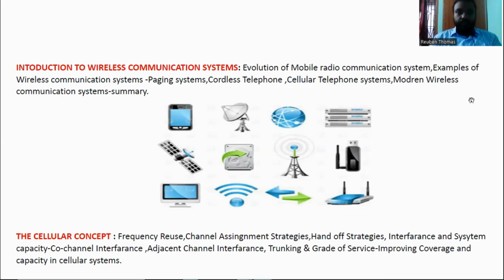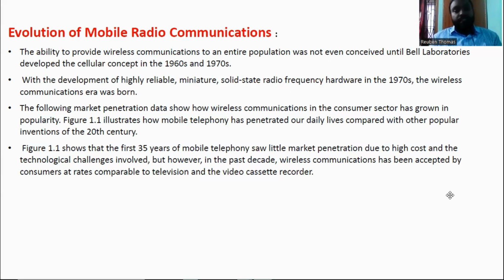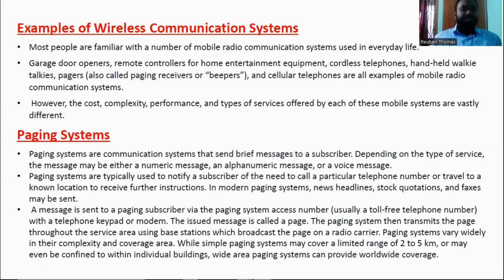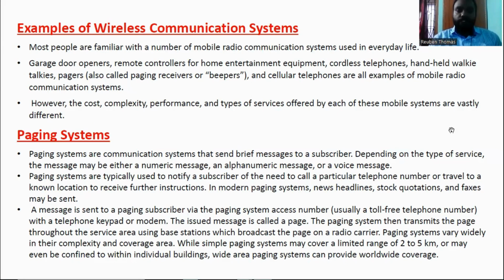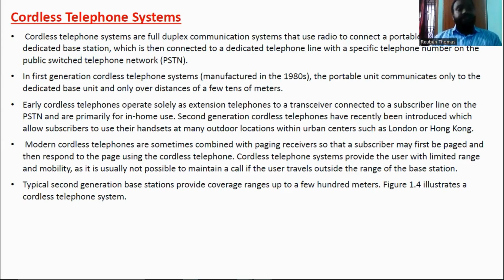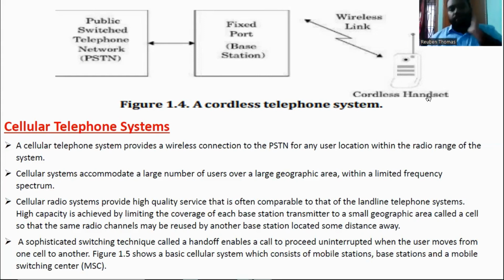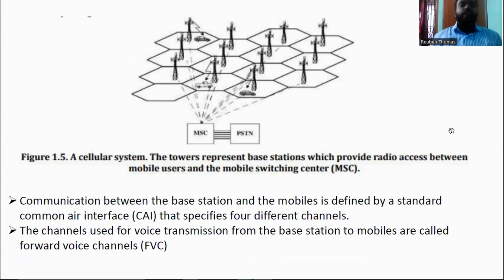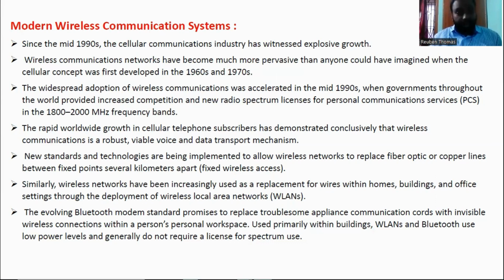Introduction to Wireless Communications By A.J.Reuben Thomas Raj